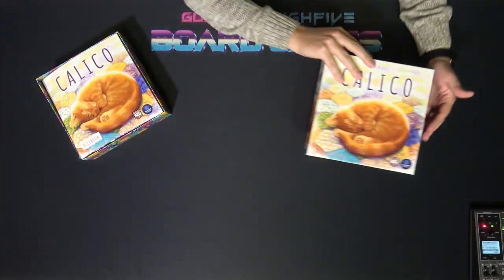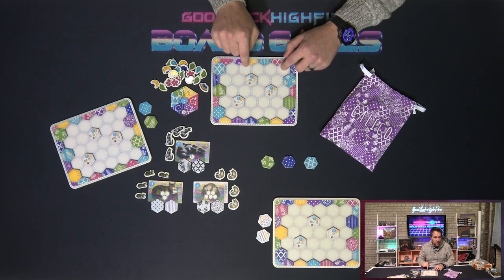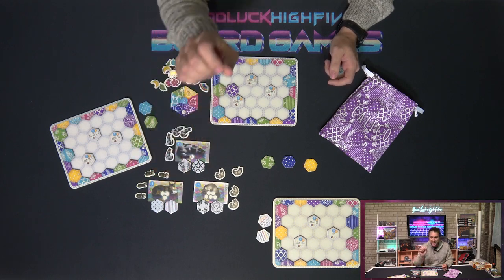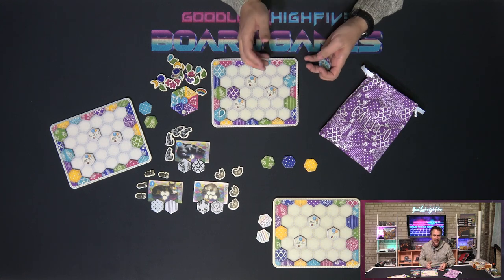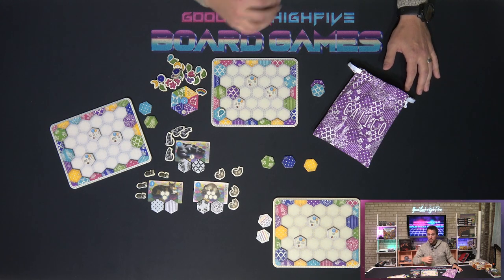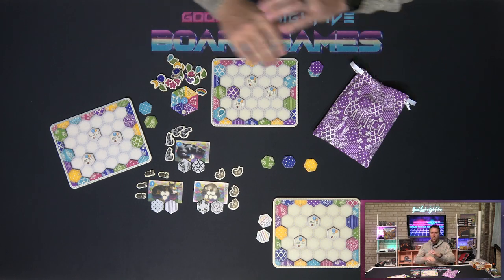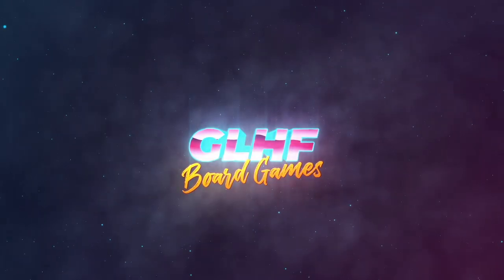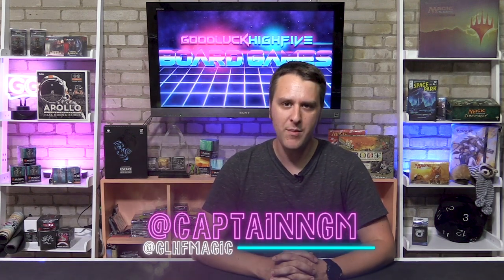Calico Review & How to Play | More than just adorable kittens!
Nicholas has a piece of humble pie while snuggled up under a self-made quilt and a purring cat. Drafting and thinky gameplay combine in this colorful, deceptively deep, GOTY-contending offering from Flatout Games and designer Kevin Russ!

0:00 Intro
1:05 Unboxing
1:53 How to Play
3:27 Review
8:45 Checklist and Final Thoughts